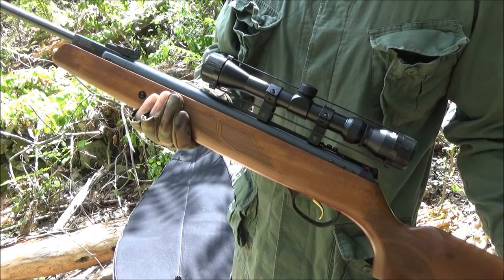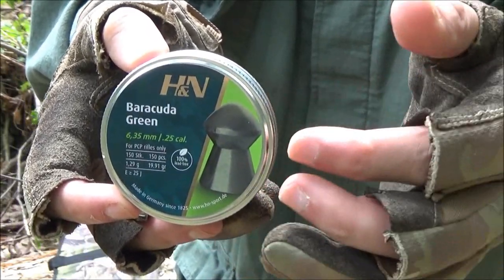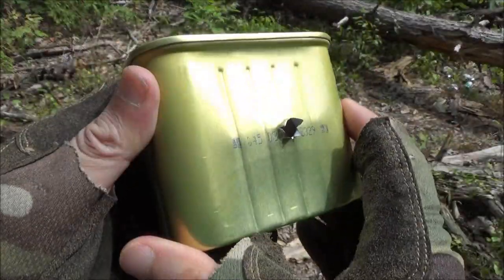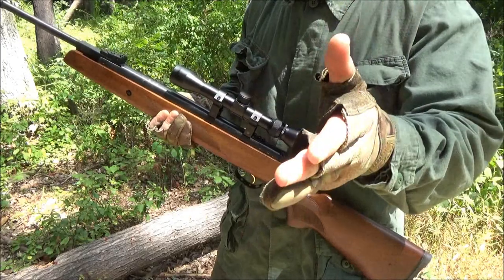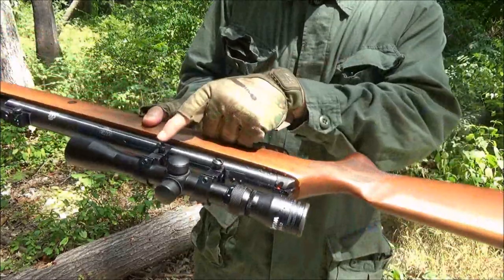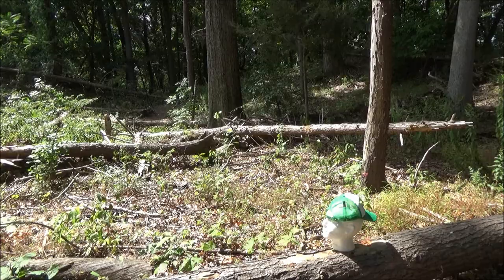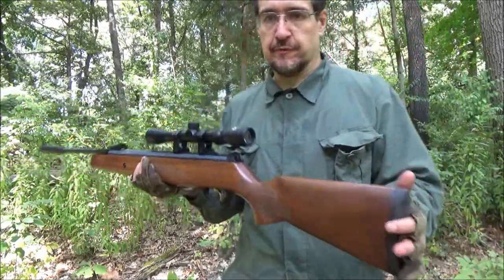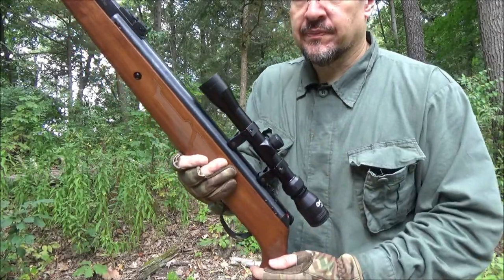Thoughts On Hatsan Model 95 (.25 Caliber) ($160) Pellet Rifle (Up To 750FPS)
3. Imacasa 22 Inch Blade Machete
4. Ontario 22 Inch Blade Machete
5. Emergency Zone 24 Inch Blade Machete

2. Cold Steel Tiger Claw Folding Karambit
7. Masalong Double Teeth Karambit
10. Masalong Folding Serrated Karambit

*TEN BOWIE KNIVES YOU SHOULD CHECK OUT*
1. Timber Rattler Outlaw Bowie
3. Ontario SP10 Marine Raider Bowie
4. Cold Steel Marauder Bowie
5. Cold Steel Wild West Bowie
6. Cold Steel 1917 Frontier Bowie
7. SS-1 Vetus Tiger Bowie
9. Case Knives XX Bowie
10. TOPS Prather War Bowie